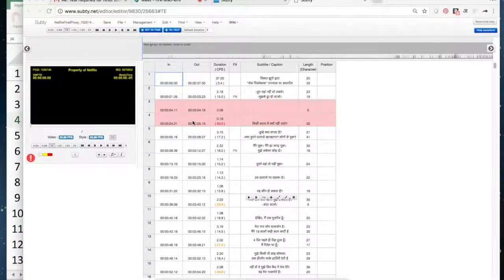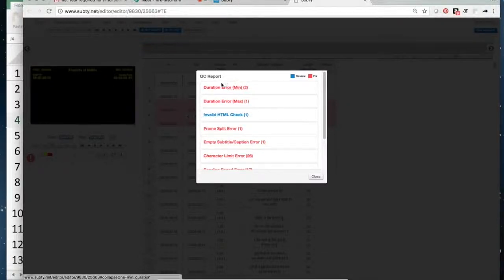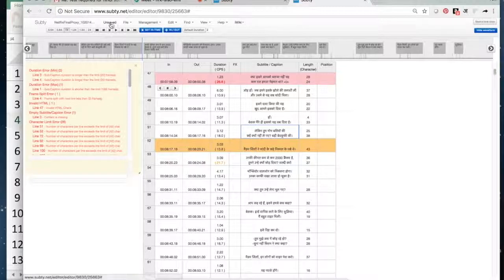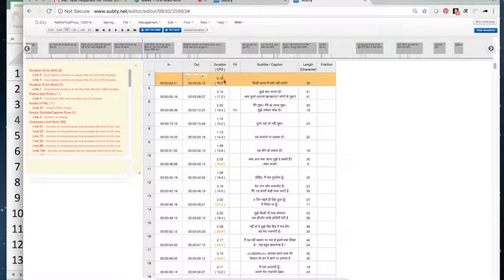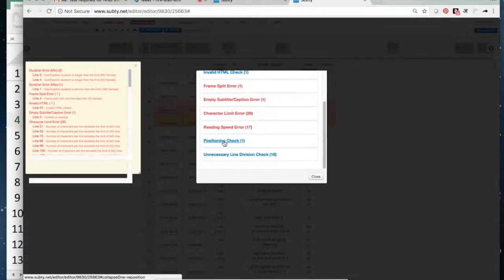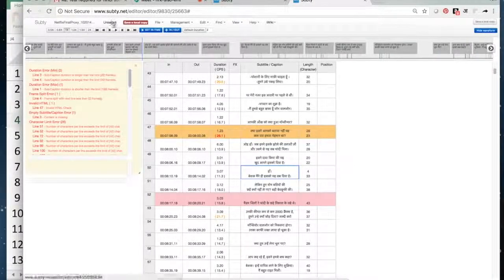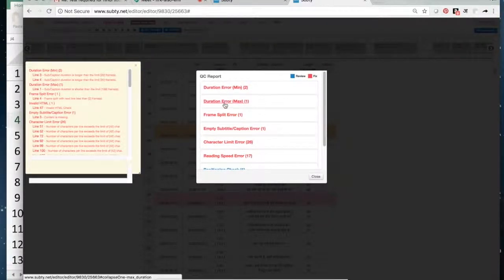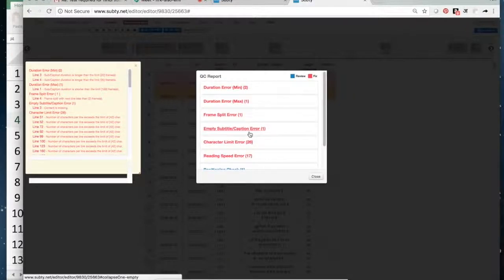Rush Media Training 6 Error Management